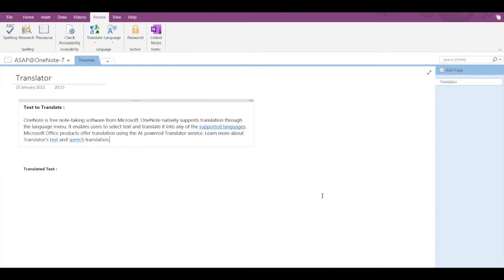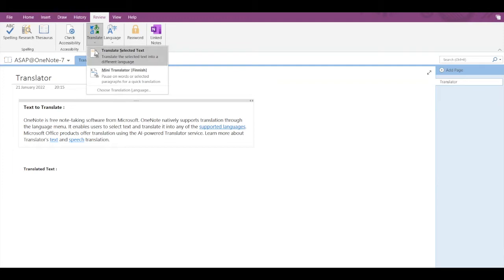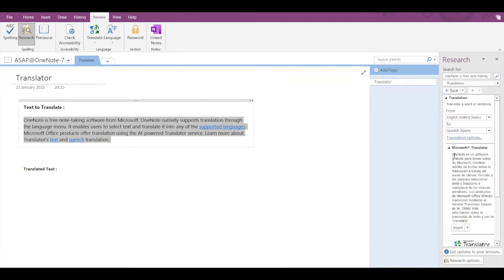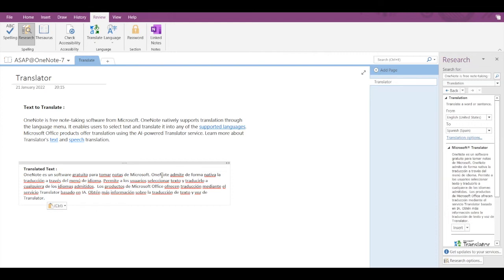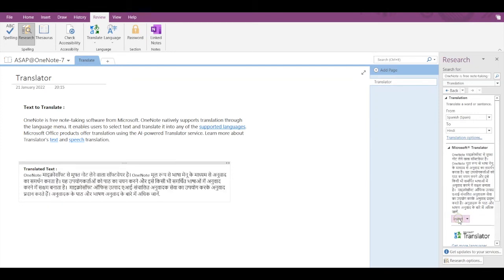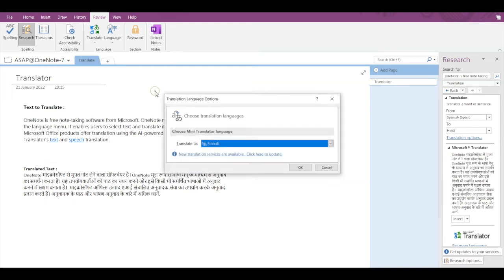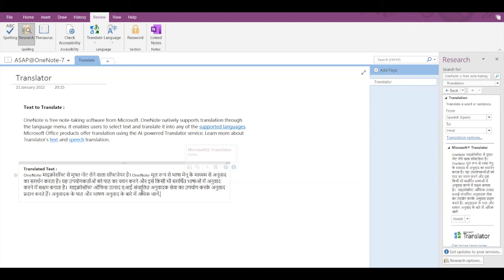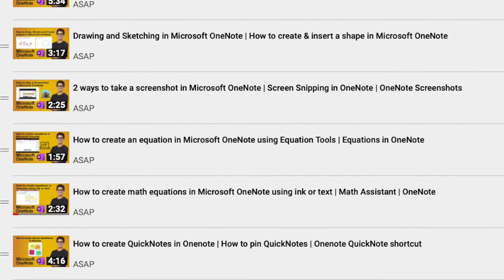How to use the Translator in Microsoft OneNote | How to translate in OneNote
This video is about the Translation feature provided by Microsoft OneNote. You can use the Translate Selected Text option or the Mini Translator. Hope you find the video useful!

Topics Covered:

microsoft onenote
onenote
microsoft onenote tutorial
microsoft
microsoft onenote 2016
onenote tutorial
onenote 2016
onenote tips
microsoft onenote 2019
microsoft office
how to use microsoft onenote 2016
how to translate in Microsoft OneNote
how to insert different languages in onenote
how to insert french in Microsoft OneNote
how to insert spanish in Microsoft OneNote
how to use translate feature in microsoft onenote
how to use the translation feature in onenote
microsoft onenote translate feature
how to translate a selected text in onenote
how to use the mini translator in onenote
how to do translations in onenote
how to translate
onenote translate feature
translate in onenote
microsoft onenote translate settings
add translation in onenote
create translation in ms onenote
create translation in onenote
translation options in onenote
how to copy translation in onenote
how to insert translation in onenote
how to change the translation language in onenote
onenote 2020
using onenote
add translations in onenote 2016